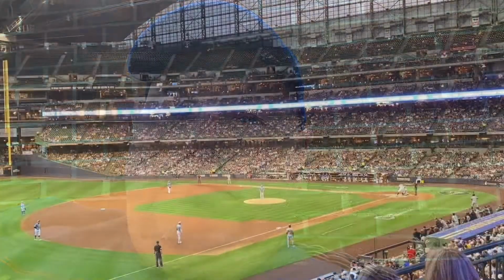Pop A Top Again - American Family Field Review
Inside The Park visits Milwaukee to take in the sights & sounds of American Family Field.